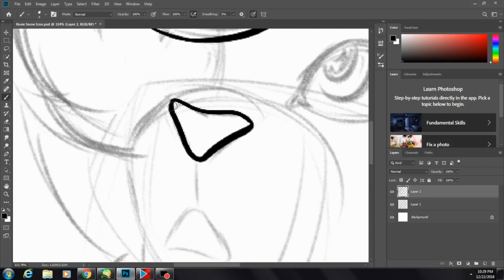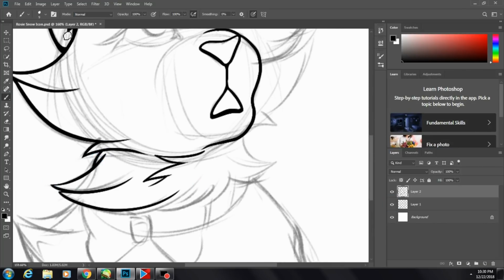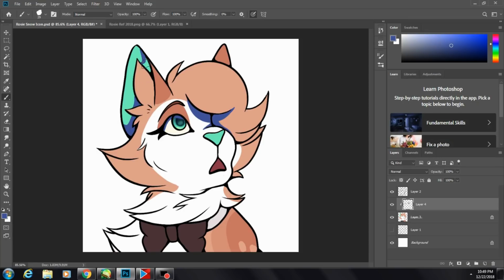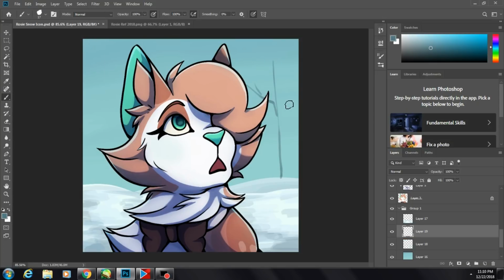New Icon: Rosie in the Snow!【Speedpaint + Discussion】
I felt like I really needed a new icon, and so I decided to walk you guys through a little bit of the process of this piece! I didn't get into a ton of details or anything though, so if you guys would like me to go more in-depth in future videos such as these, please let me know!

If you liked the final piece, you can view it

PROGRAMS USED:
- Photoshop CC 2019 (art)
- Corel Videostudio x10 (recording and editing)

MY TABLET:
- HUION H640P

SONGS (in order):
- Vibe Mountain - AI 2
- Vibe Mountain - Mint Chocolate
- Eveningland - Indigo
- Grandbankss - Smokin Sticks
- Diamond Ortiz - Species

Until my next video!